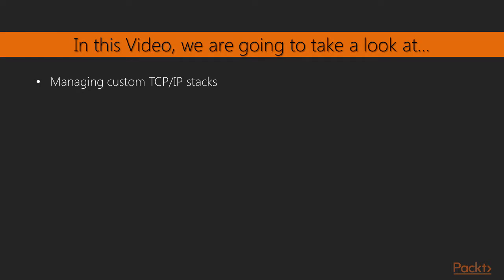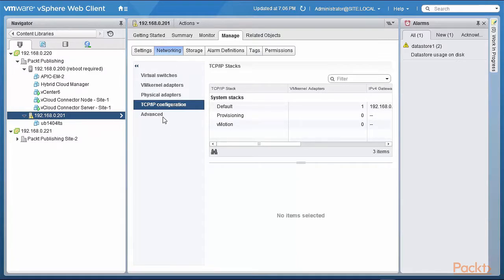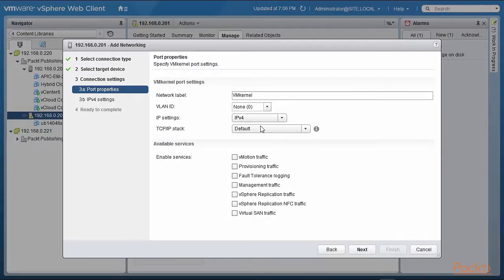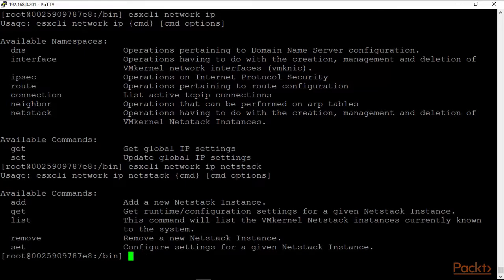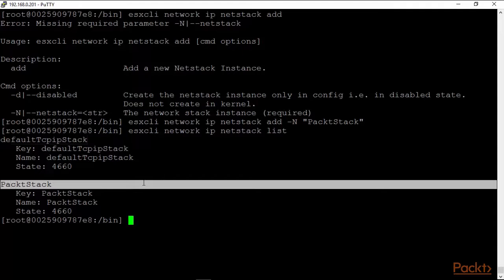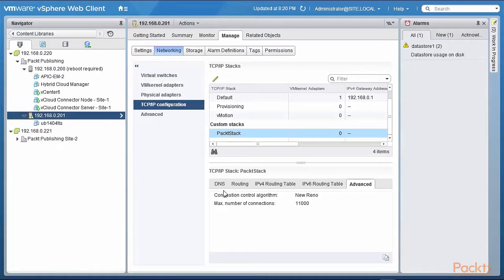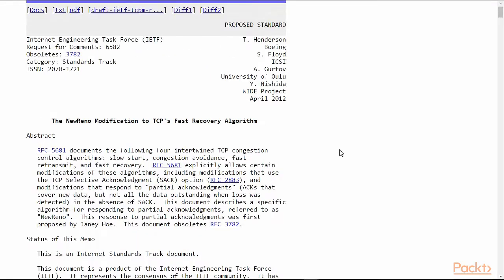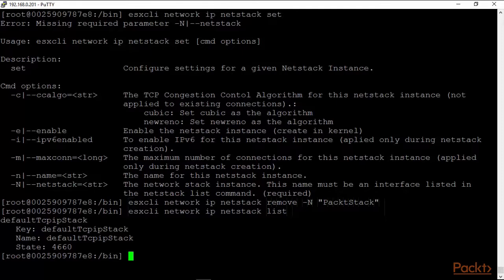Video 5: Custom TCP IP Stacks | Administering Advanced vSphere 6 Networking